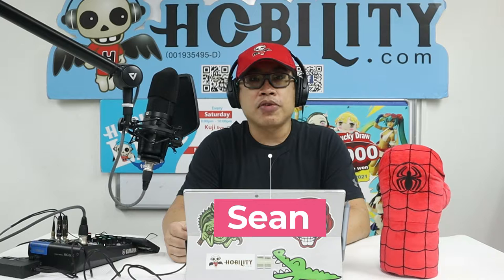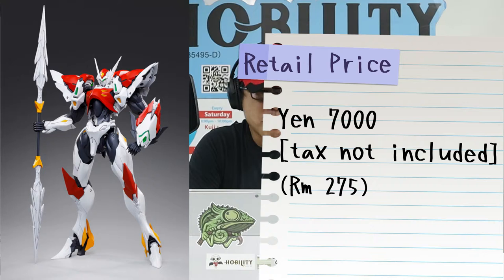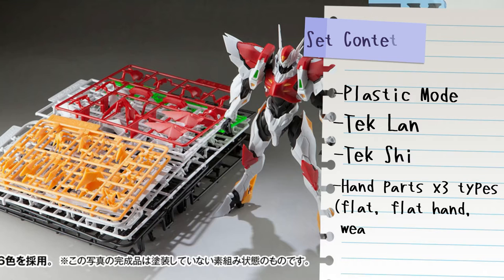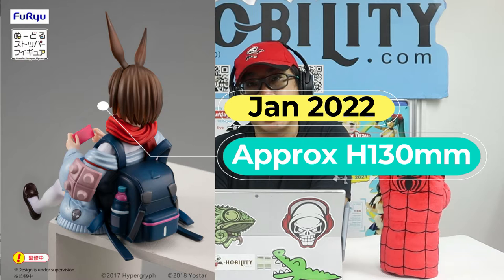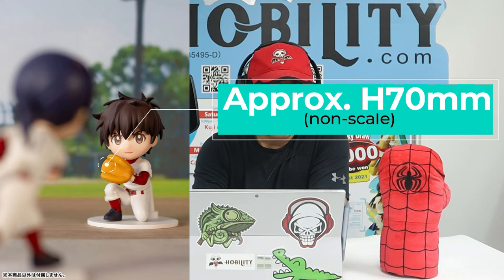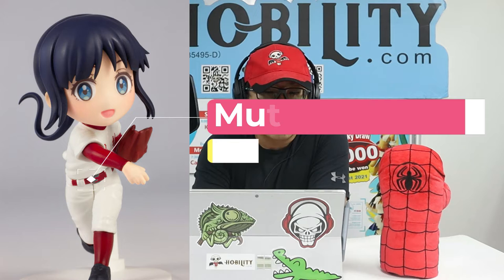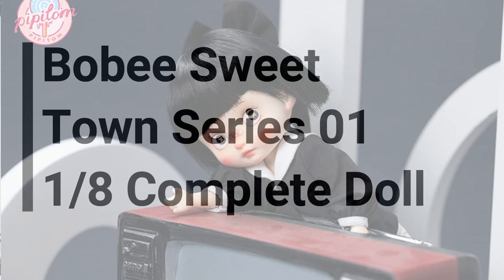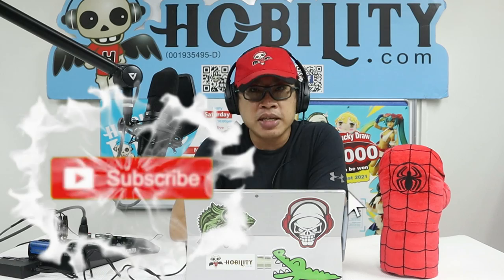[Hobility News] The Up Coming 2021 and 2022 Japan Anime Figure October News 01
1) Tekkaman Blade Tekkaman Blade Plastic Model
2) Arknights Noodle Stopper Figure -Amiya-
3) Major 2nd Mini Figure Daigo Shigeno
4) Major 2nd Mini Figure Mutsuko Sakura
5) 1/6 Scale Doll Pure Neemo Character Series No.137 “Assault Lily Last Bullet” Yujia Wang Complete Doll
6) Bobee Sweet Town Series 01 1/8 Complete Doll

Instrument
Video recording: Iphone 11 Pro

Sound recording: Zoom H1N
                                Boya BY M-1000
                                Behringer SB78A
                                Saramonic SR-WM4C

Sound interface : Yamaha MG06X
                               Behringer UMC 204 HD
                               Behringer QX1202USB

Light : Godox M60
            Nanguang Panel Light

Sound monitor: Audio Technica M50X

                                Filmora Pro

If you like our channel.

This is the Hobility Official Channel.